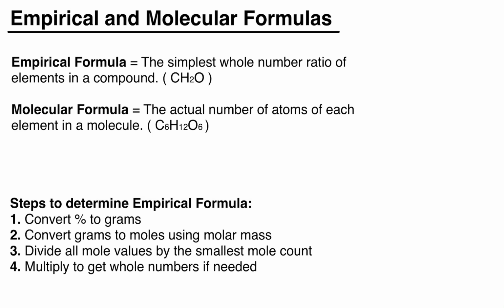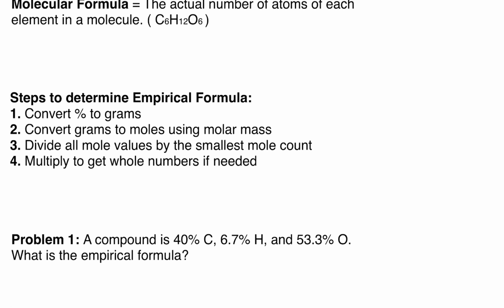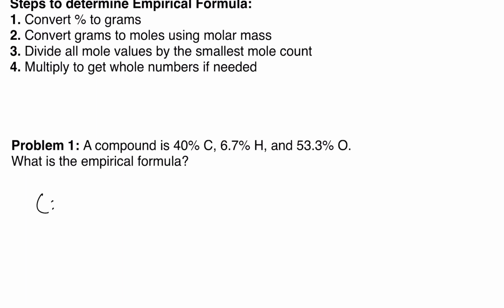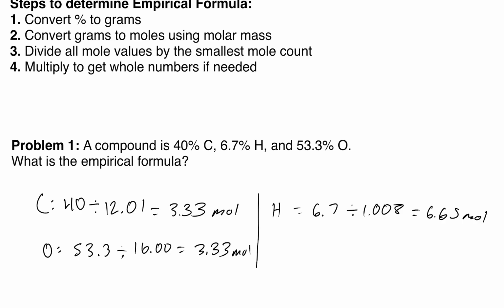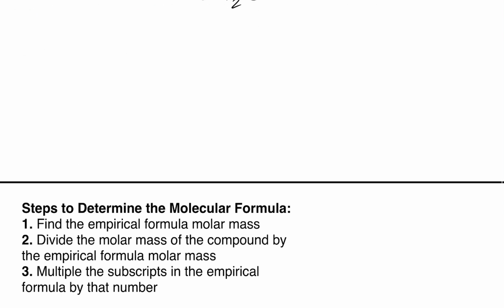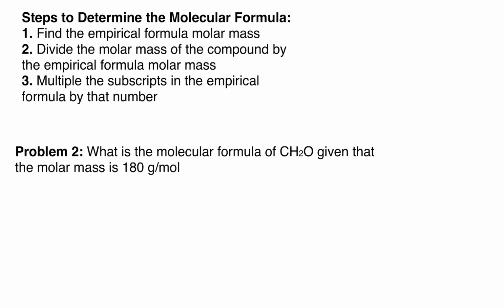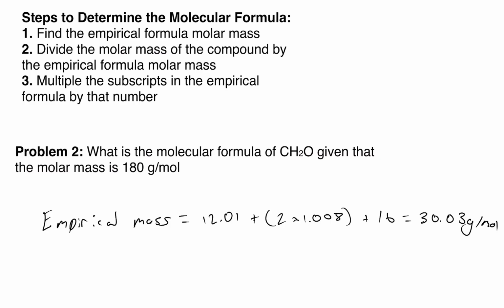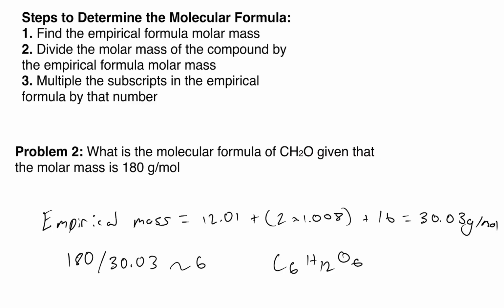Empirical and Molecular Formulas Explained | Step-by-Step Chemistry Tutorial with Practice Problems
Learn how to find empirical and molecular formulas in this easy step-by-step chemistry tutorial! We’ll break down what each formula means, how to calculate them from percent composition or mass data, and walk through guided examples and practice problems with full solutions.

📘 What You’ll Learn:

Difference between empirical and molecular formulas
How to calculate empirical formula from percent or mass
How to use molar mass to find the molecular formula
Practice problems and answer explanations